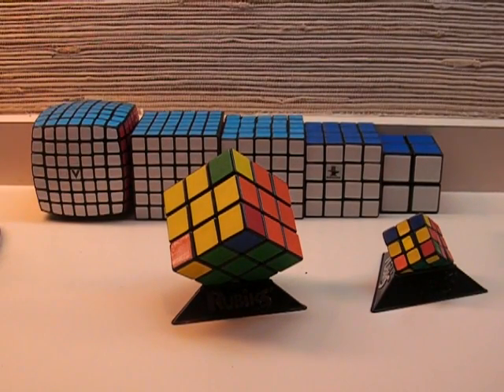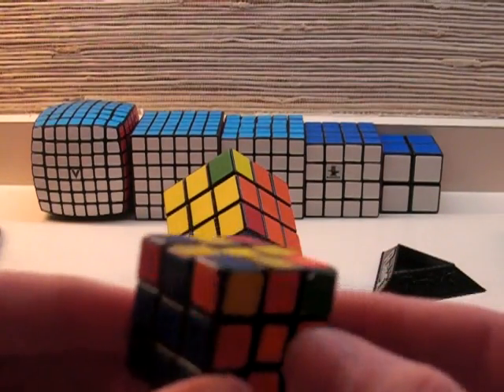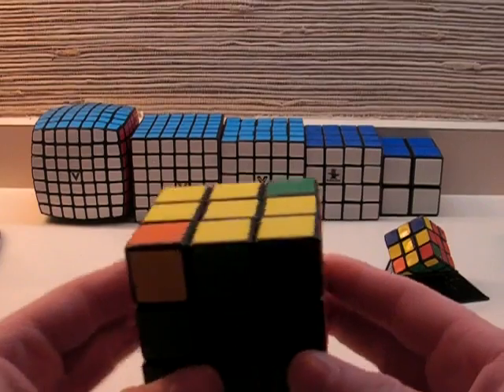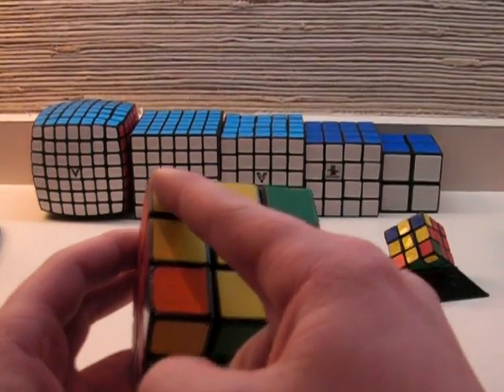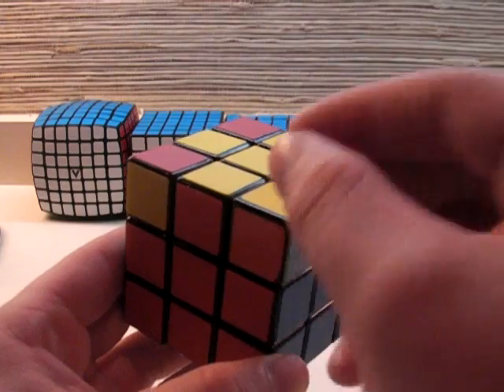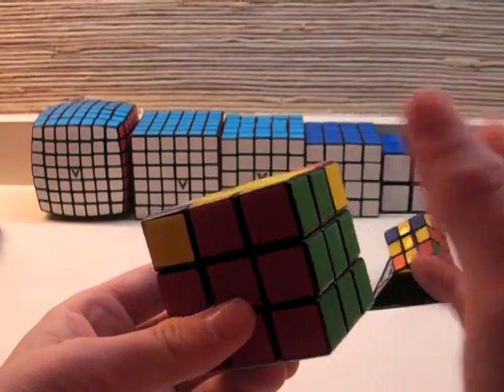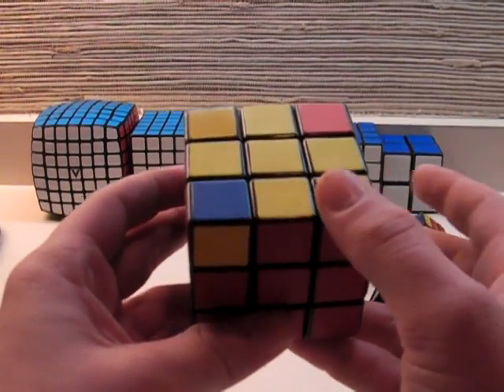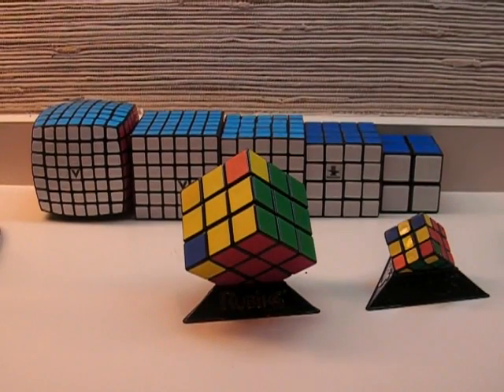How to Solve the 3x3 Rubik's Cube: Step 6: Putting Corners In Their Correct Place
Note: Annotations will be updated as soon as possible. Please don't tell me to add them.
This is step 6: Putting the corners in their correct spot.

Algorithms Used:
R' U L U' R U L' U'

Now Onto Step 7!: